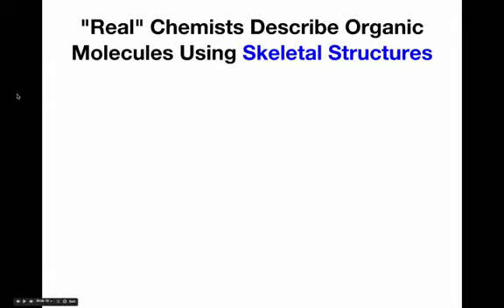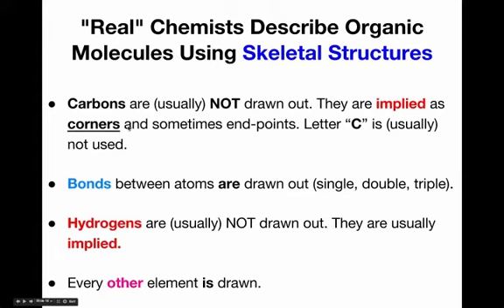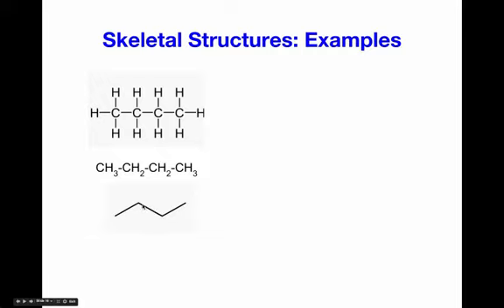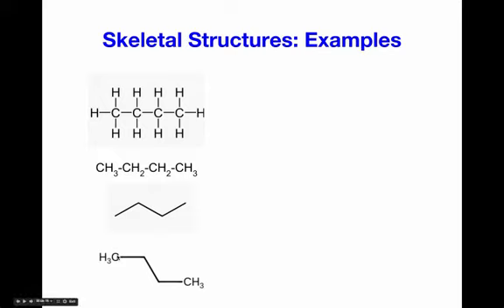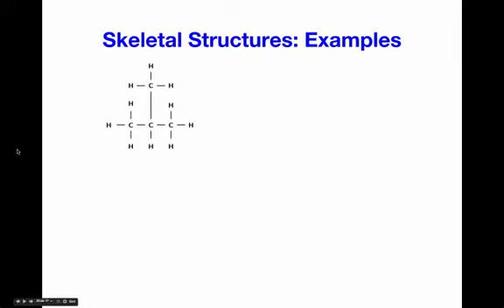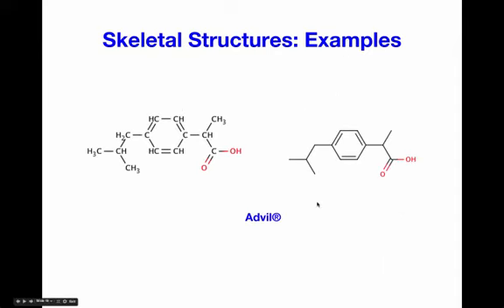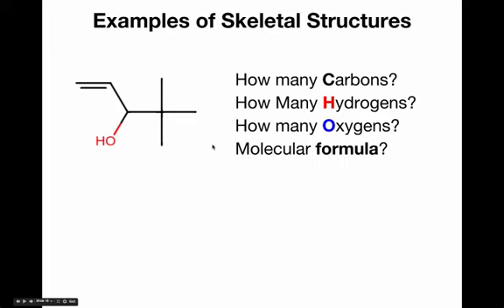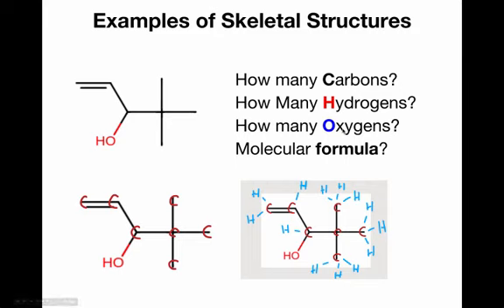11-4 Skeletal Structures